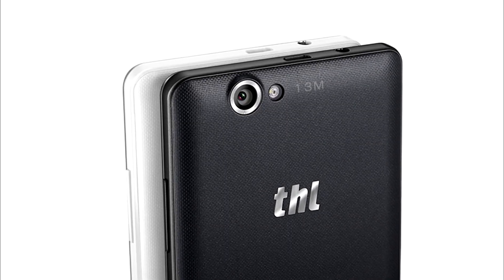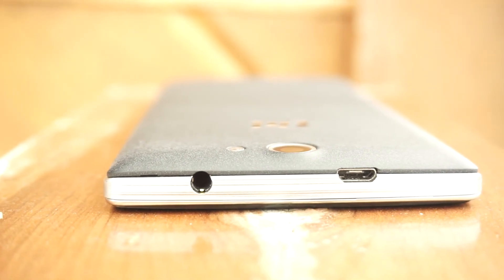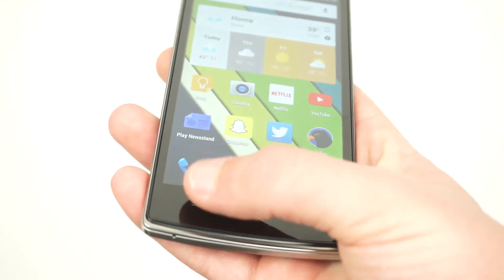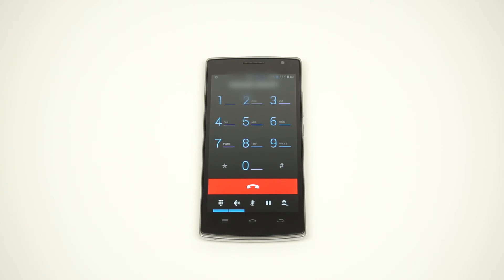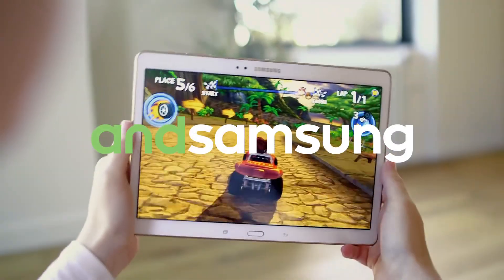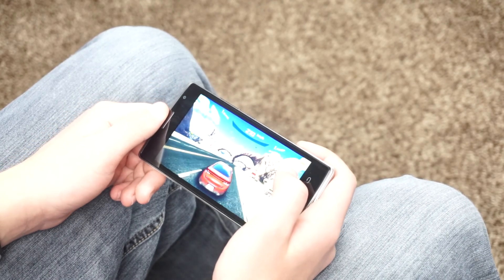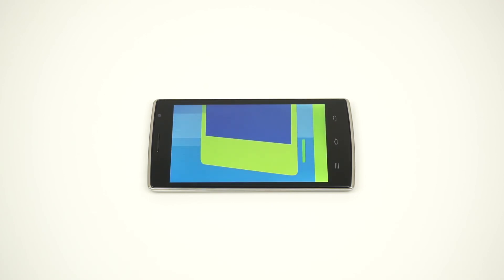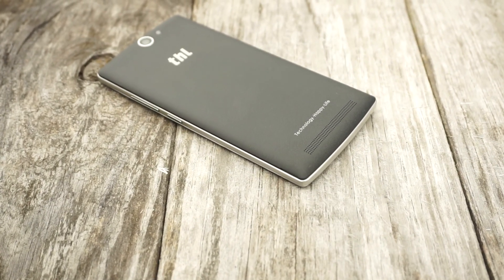THL 5000T Review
THL 5000T Specifications:
Frequnecy List: GSM 850/900/1800/1900MHz, WCDMA 850/1800/1900/2100MHz
Operating System: Android 4.4 KitKat
Processor: Mediatek MT6592M, Cortex A7 octa core, 1.4GHz
GPU: Mali-450 MP
ROM: 8 GB
RAM: 1 GB
Display: 5.0" 720P
Rear Camera: 13 MP Omnivision OV13850
Front Camera: 5 MP Samsung 4E1
Battery: 5000mAh (Non-removable)
Dimensions: 147.7 x 72.9 x 9.5mm

Frequnecy List: GSM 850/900/1800/1900MHz for 2G, WCDMA 850/1800/1900/2100MHz for 3G

Notes on U.S. Carrier Compatibility:
AT&T - 2G: Yes, 850MHz and 1900MHz are present
AT&T - HSPA+: Yes, 850MHz and 1900MHz are present

T-Mobile - 2G: Yes, 1900MHz is present
T-Mobile - HSPA+: Some areas, missing 1700/2100MHz, but 1900MHz is present (T-Mobile is using 1900MHz for HSPA+ in areas with LTE and 1700/2100MHz in areas without)